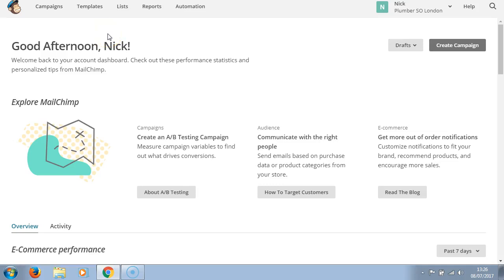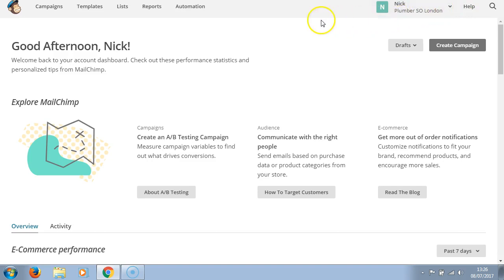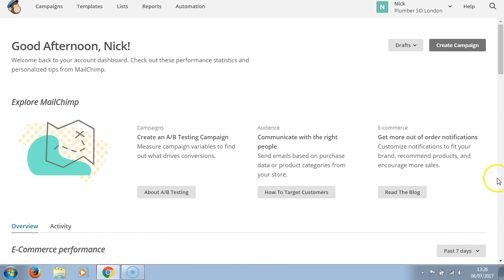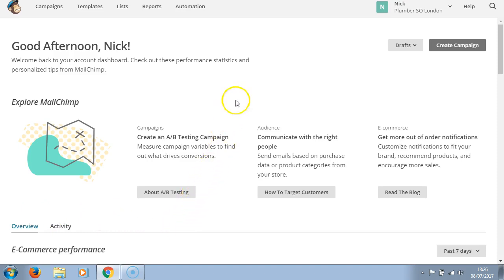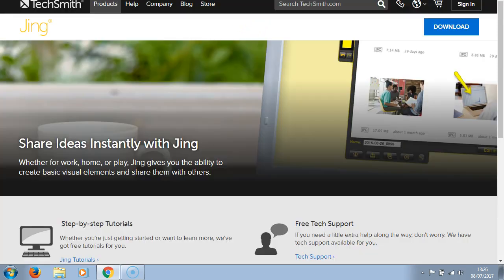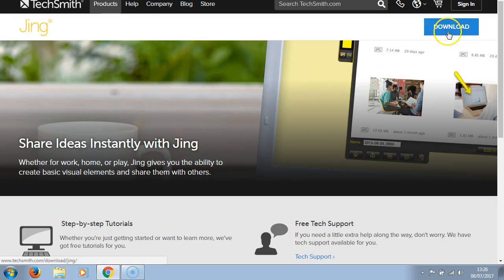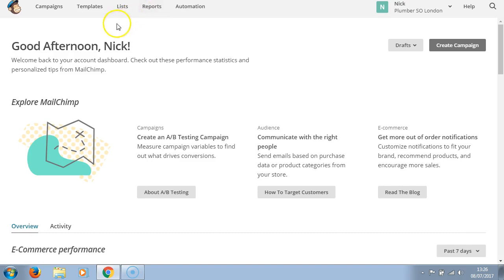What Is Mailchimp - Nick Walsh Studios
July 2017 Step by step tutorial on how to use mailchimp from start to finish:

NAME: Nick Walsh Studios

ADDRESS:
The Gates Business Centre,
Keppoch Street, Roath,
Cardiff CF24 3JW United Kingdom

Learn How To Use Mailchimp Step by Step 2017. This Complete Mailchimp tutorial for beginners shows you how to send a automated campaign and regular campaign as well as importing contacts and creating lists.

How to create autoresponders and customized embedded sign up forms as well as much more.
Start email marketing with mailchimp for free today. Some features you will need are in the $10 per month plan.

In this mailchimp video tutorial, you will learn how you can create your own campaigns for free and start sending emails to your subscribers in simple and easy steps! We will create lists for your email marketing campaigns. You will also learn how to create templates for your email marketing campaign step by step with mailchimp. Its really easy to use this service and its a free email marketing service as well.

MY FREE 1 Hour YouTube How To Earn $1,000 Per Month Course

★☆★ MY DETAILS ★☆★

Join Over 10,000 Successfull Students I Teach Online!

The SEO Cure - Be Found By Buyers Online - SEO Quick Start Course

Merch by Amazon: How To Create A Passive Income From A
T-Shirt Print-On-Demand Business No Start U Costs!

Thanks

Nick